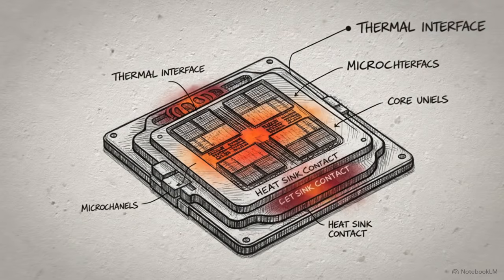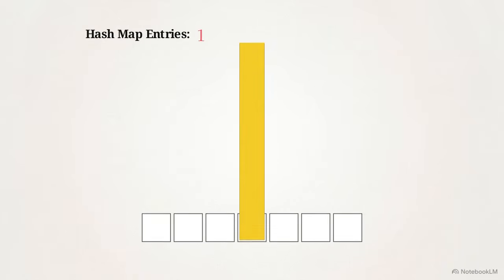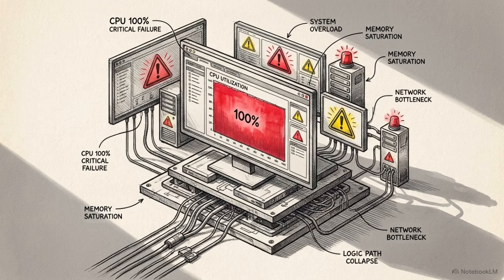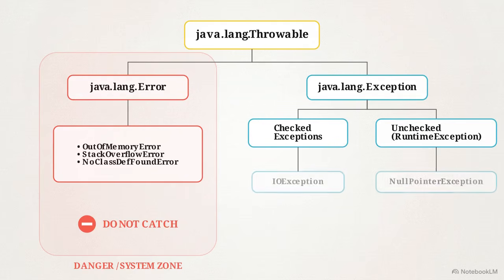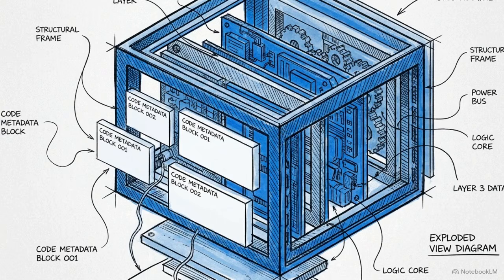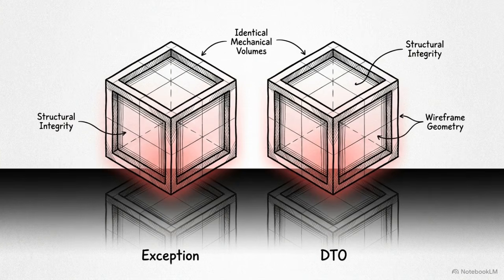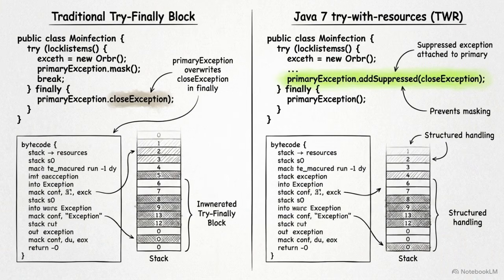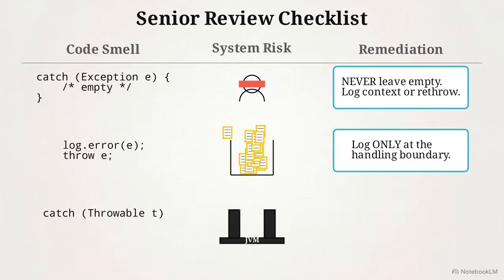Java Beyond the Textbook: 8. fillInStackTrace, Suppressed Errors, and Core Review Smells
To a mid-level software developer, throwing an exception or wrapping an external dependency in a generic try-catch block is treated as a routine tool for basic business logic validation or control flow. But to a senior system architect, every instantiation of an object extending Throwable is recognized as a heavy, synchronized execution halt that can completely stall CPU processing pipelines and saturate platform performance under heavy load.

In this eighth installment of our "Beyond the Textbook" series, we pull back the curtain on the underlying bytecode conversions, native method allocations, and architectural patterns governing exception structures.

We dismantle four critical low-level concepts:
1️⃣ The OrderKey Treeification Trap Resolved: We finish our previous module's case study to map exactly what happens when 50,000 conflicting keys flood a single HashMap bucket. Learn why lacking a Comparable interface implementation forces the JVM to default to an intensive, secondary tie-breaker traversal loop, driving lookup performance from an expected logarithmic depth straight back to a catastrophic O(n) linear scan.
2️⃣ The Throwable Hierarchy and Platform Stability: We outline the critical architectural boundary splits branching from java.lang.Throwable. Discover why java.lang.Error represents fatal infrastructure failures like OutOfMemoryError or StackOverflowError where the runtime is compromised, proving why your application must never trap it.
3️⃣ The Massive CPU Tax of fillInStackTrace(): We decompile the Throwable constructor to expose the implicit method call: public synchronized Throwable fillInStackTrace(). See how this native method halts thread execution to perform a full physical rollback walk across active stack frames. Learn why deep microservice stacks like Spring Boot can transform this into a massive processing bottleneck, and how to write custom lightweight exceptions that bypass the stack walk entirely.
4️⃣ Try-With-Resources and Exception Suppression: We look past high-level syntax to decompile try-with-resources down to its native try-finally components. Discover how modern bytecode prevents secondary close failures from wiping out primary business exceptions by preserving the original root cause and appending subsequent errors into the tracking array via primaryException.addSuppressed(closeException).
5️⃣ Senior Code Review Checklist: We establish the A3 Senior Engineering checklist for code reviews, identifying three critical system risk vectors: Swallowing Exceptions (failing silently), the Log-and-Throw anti-pattern (ELK/Splunk log pollution), and Catching Throwable (trapping fatal virtual machine safeguards).

📌 Timestamps:
0:00 - The Core Performance Illusion of Error Handling
0:44 - Forensic Resolution: The OrderKey Comparable Lookup Failure
2:12 - Decompiling fillInStackTrace(): The Native Thread Stack Walk Cost
3:10 - Lightweight Exceptions: Bypassing the Synchronized Stack Tax
4:10 - Try-With-Resources Bytecode: Deconstructing addSuppressed Arrays
5:35 - Senior Code Review: Eradicating Swallowed and Log-and-Throw Antipatterns